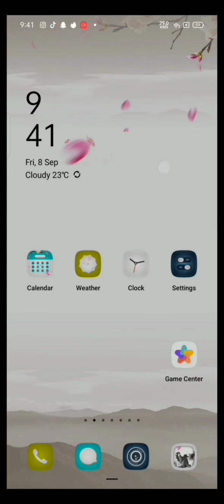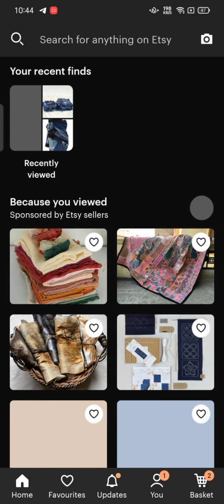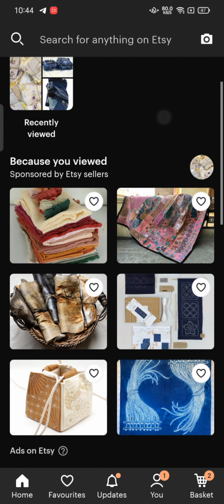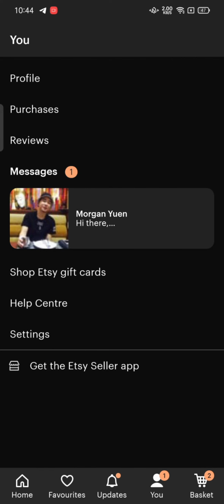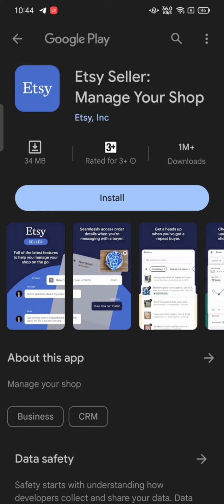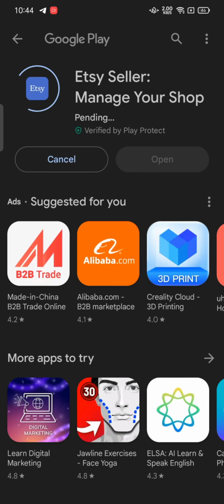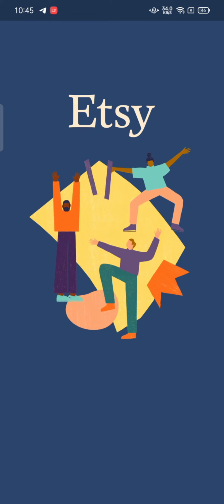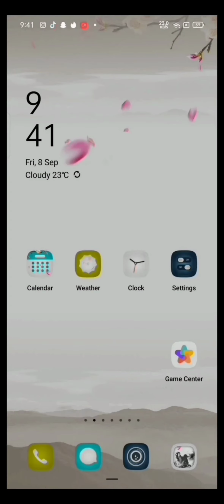How to Download the Etsy Seller App 2023?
This video shows you how to download the Etsy Seller app, step-by-step, on both Android and iOS devices. We also cover some important things to keep in mind when downloading and using the app, such as the system requirements and troubleshooting tips.